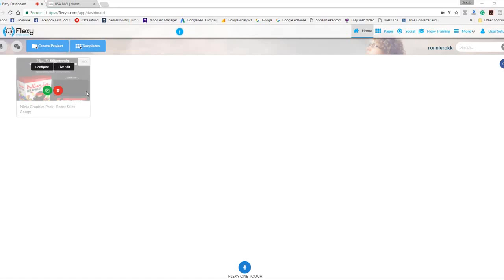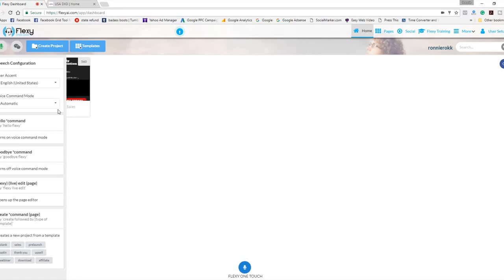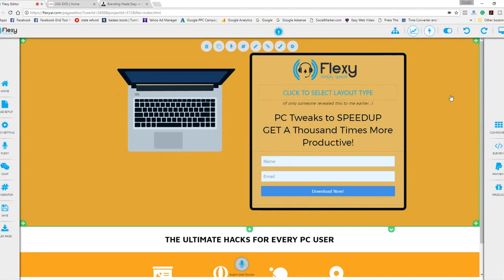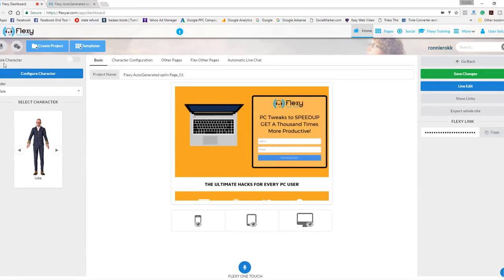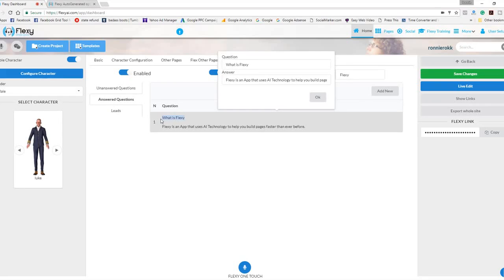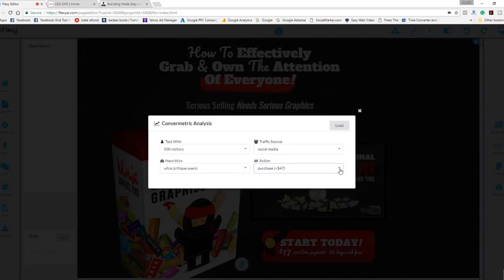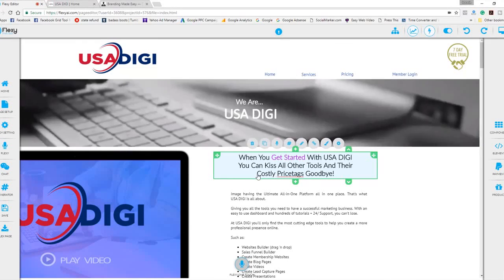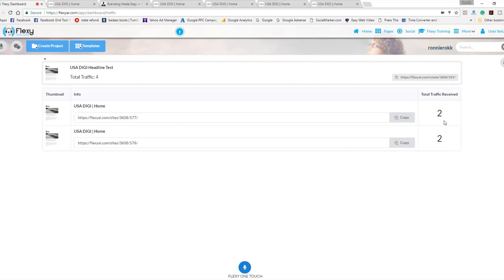Flexy AI Review Demo Sneak Peak flexy video tutorials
Don't buy Flexy AI Without IM Warrior Site Bonus Package, check IM Warrior Flexy AI Bonuses

Flexy AI Review - what is it? Flexy AI what is it? With flexy ai you can tap into an already build-up artificial intelligence to keep your business afloat in this A-I ERA. Flexy AI is powered by Google machine learning and while others struggle you will be create beautiful pages that convert in just 60 seconds using just your voice.

Flexy is the first and only page builder in the world that responds to your voice. It is quick, reliable and gives you beautiful results every time. You don’t even have to be sat at your workstation to build your pages. You can build pages from your bed, the sofa and as long as Flexy AI can hear you, you will have beautiful pages built without you lifting a finger. Flexy AI Review Demo Sneak Peak flexy video tutorials

Flexy AI Review is going to be a game changer in the web development space. If you can thing of something, you can do with Flexy the sky is the limit for your creativity and with its features to import any page, you have all the inspiration to do even better. Flexy AI Review Demo Sneak Peak flexy video tutorials
Above all its a huge time saver using its ability to create and edit pages with some voice commands. And if you are lazy like me you can even give access to your team members for creating and editing your projects. I highly recommend you to go for Flexy Review as soon ay you can and enjoy building great sites.

With Flexy AI You Can Tap Into an already BUILT-UP artificial intelligence to keep your Business Afloat In this A-I ERA.
Flexy is Powered by Google machine learning and while others Struggle You will be create beautiful pages that convert in Just 60 seconds Using just Your voice Flexy AI Review Demo Sneak Peak flexy video tutorials
Flexy Social - makes Top youtube video profitable by smartly
adding calls to action to Top influencer Videos.

Flexy Automatic Live chat - Users Who land on your Page Deserves attention, They have questions they need to ask Which will turn them from Leads to customers , and automatic live chat will speak to these Users even when you are not there, Collect there data such there name and email, and close the sales for you…
It will also log all questions it does not have answers to
Super Page Compression Ai - Our pioneer algorithm Which allows you to super compress any website page into 1 single File. Flexy AI Review Demo Sneak Peak flexy video tutorials

What Is Flexy AI Review and Demo video ?.
Flexy AI Review is Powered by Google machine learning.
Flexy AI demo is Powered by Google machine learning and while others Struggle

With Flexy You Can Tap Into an already BUILT-UP artificial intelligence to keep your Business Afloat In this A-I ERA.
Flexy AI Review and Demo video

Flexy is Powered by Google machine learning and while others Struggle You will be create beautiful pages that convert in Just 60 seconds Using just Your voice

Flexy AI,
Flexy AI Review,
Flexy AI Bonues,
Flexy AI by Blaze ,
Flexy AI Best,
Flexy AI Now,